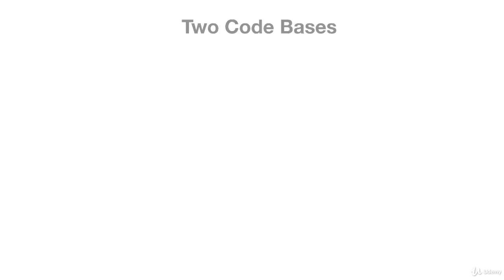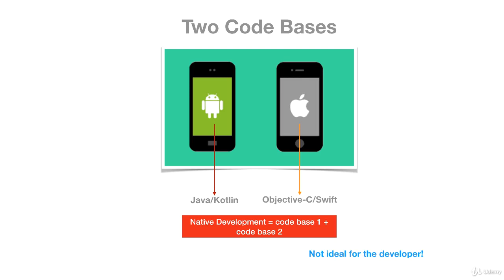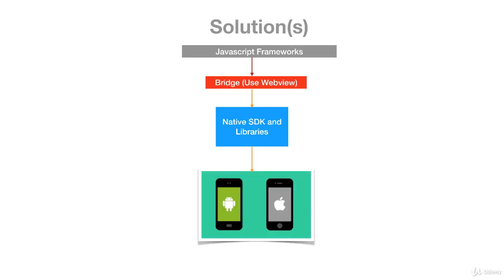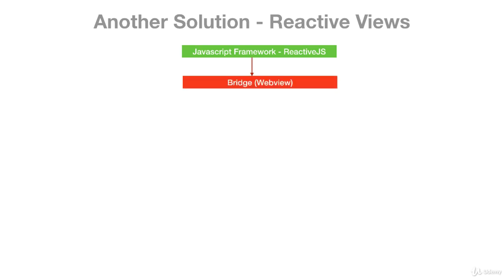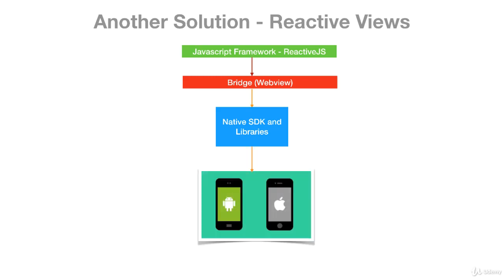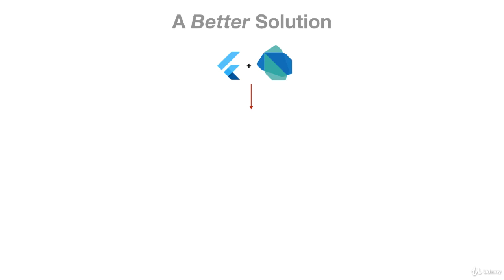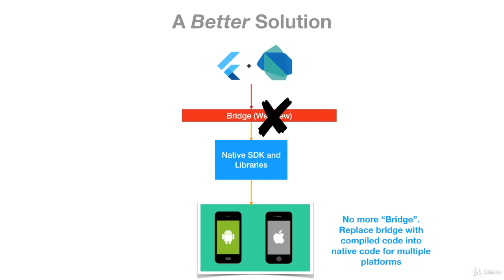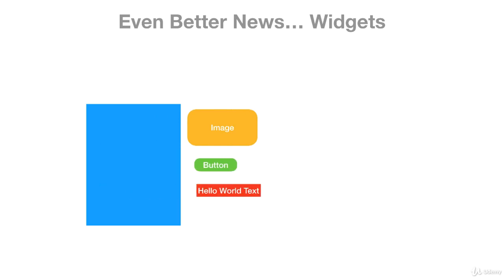1 Why Flutter Development